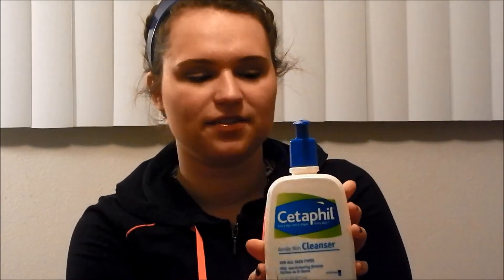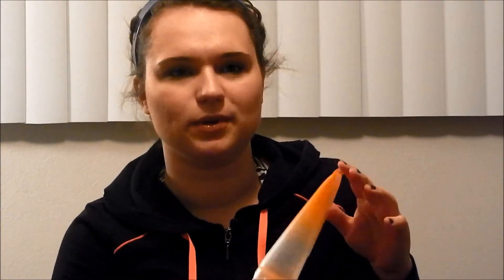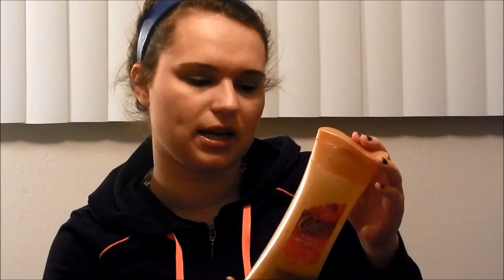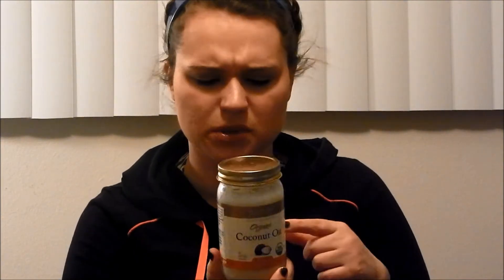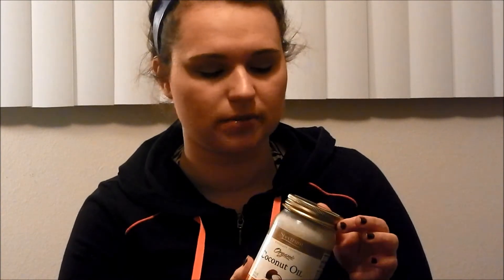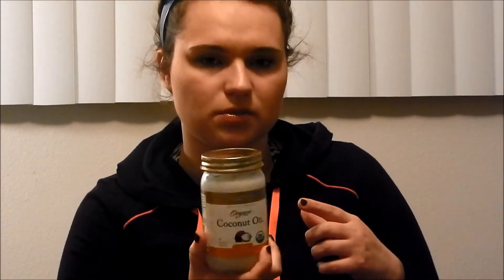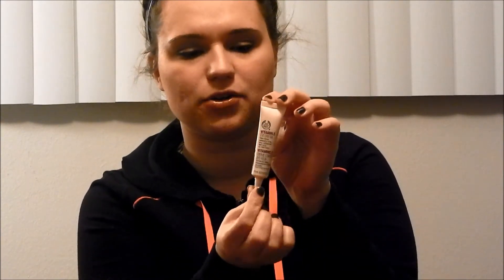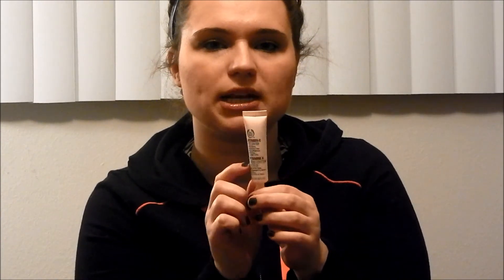My Favorites: Skin care products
Hey guys!  Today I wanted to share with you my favorite skin care products at the moment.  Please leave comments for any suggestions on new skin care products to try or products you would like for me review.

Products Discussed:
Cetaphil Gentle Skin Cleanser
Clean&Clear Morning Burst Facial Scrub
Cetaphil Moisturizing Cream
Caress Evenly Gorgeous Burnt Brown Sugar & Karite Butter
Spectrum Organic Coconut Oil
The Body Shop Vitami E Eye Cream